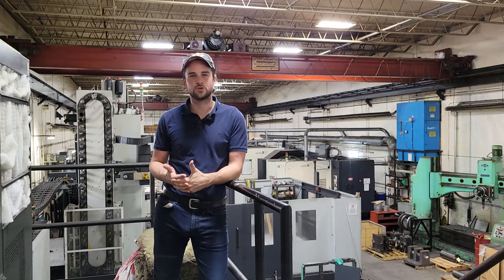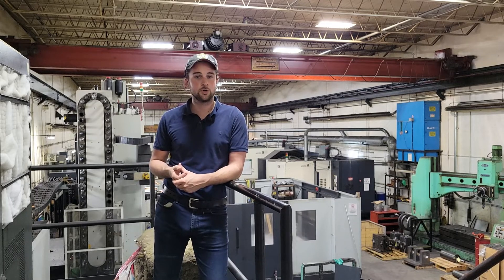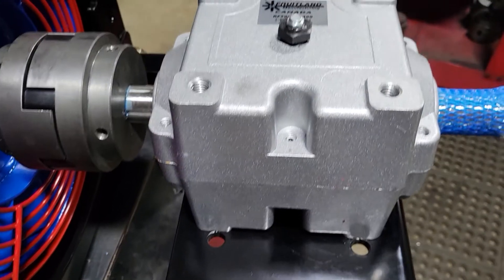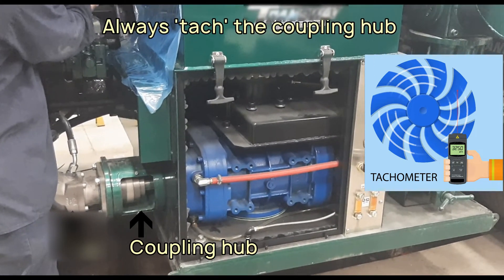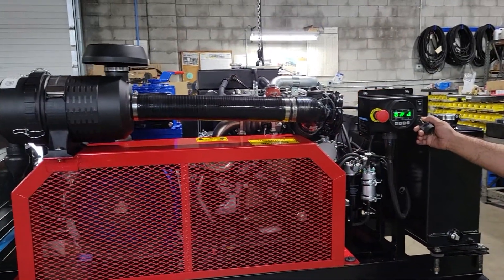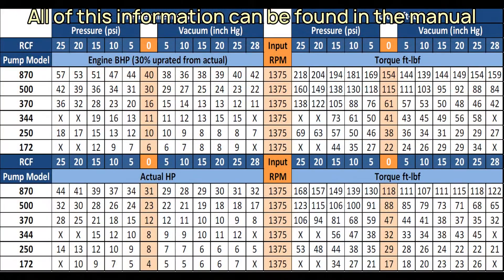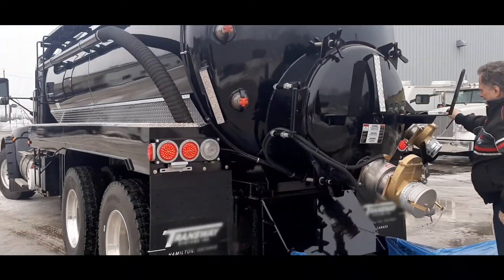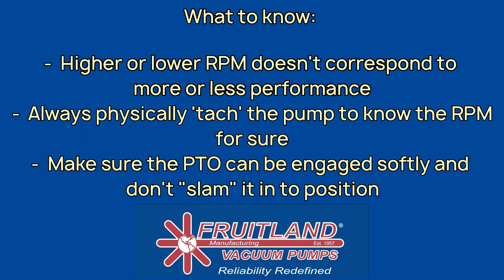RPM's PTO's and Your Pump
The RPM's going in to the pump are extremely important - let's look at some the main takeaways.